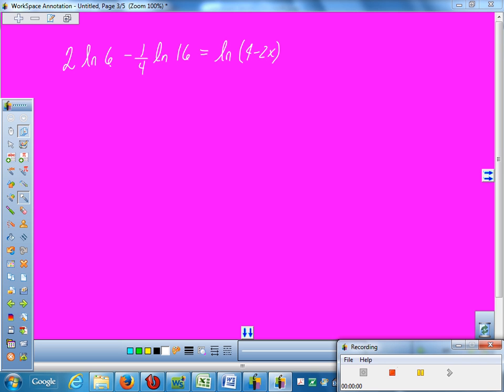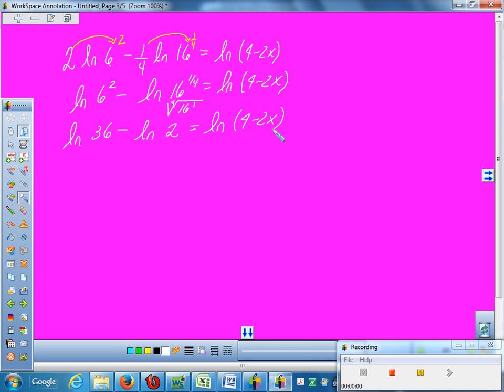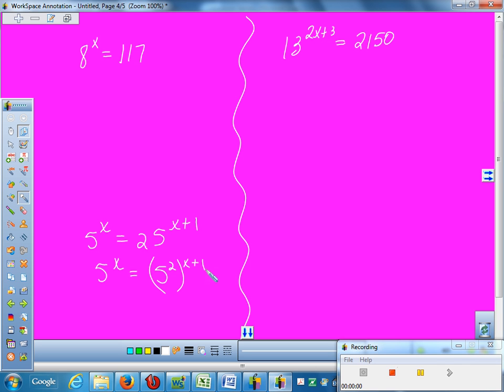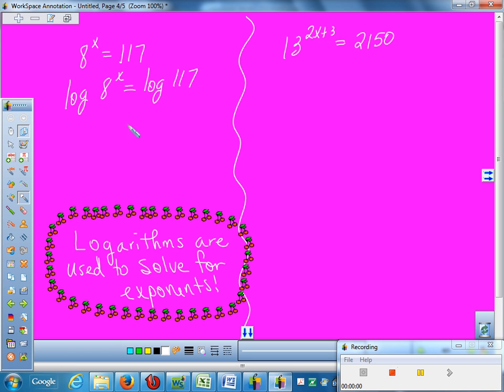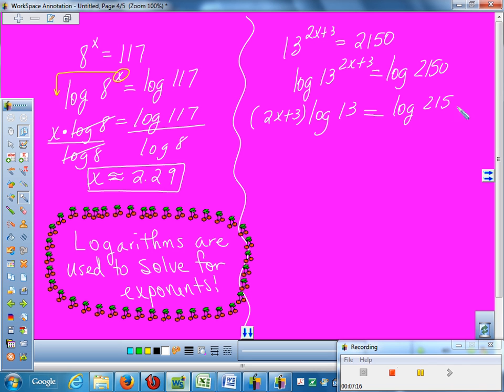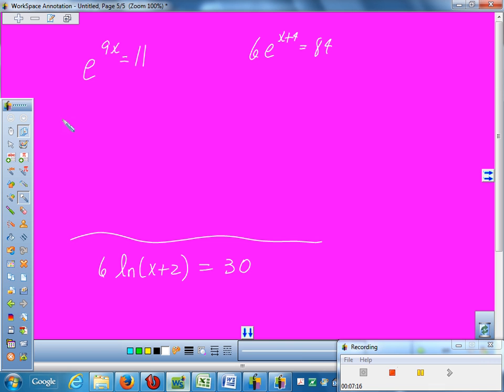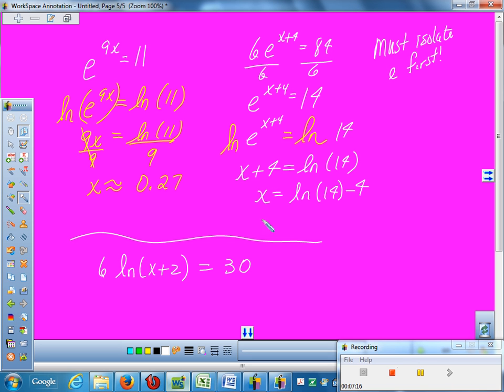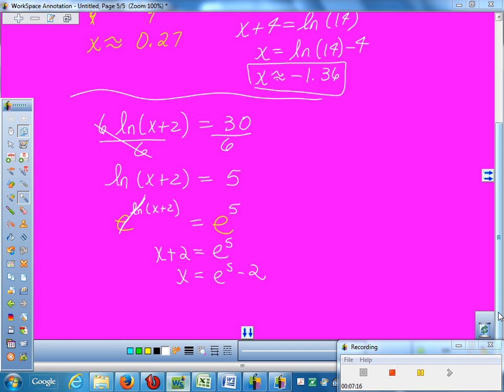Log Operations Part 2